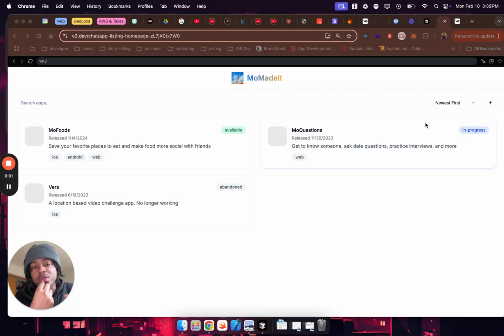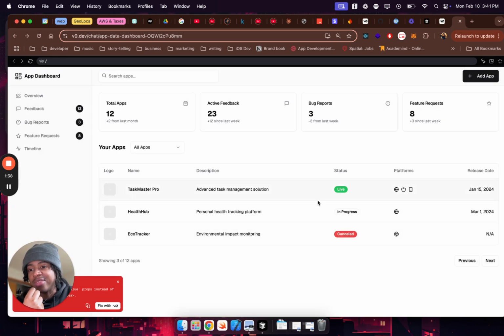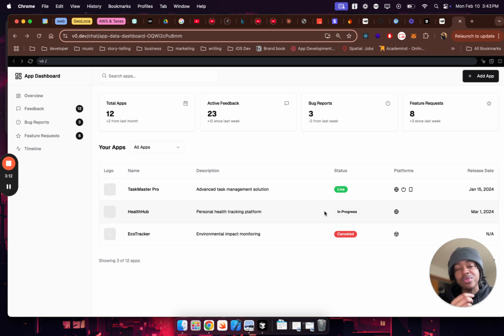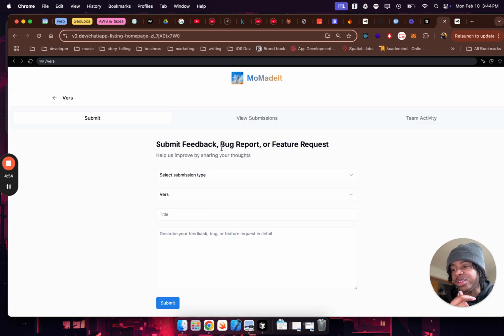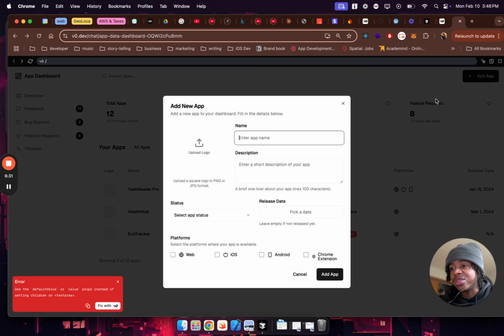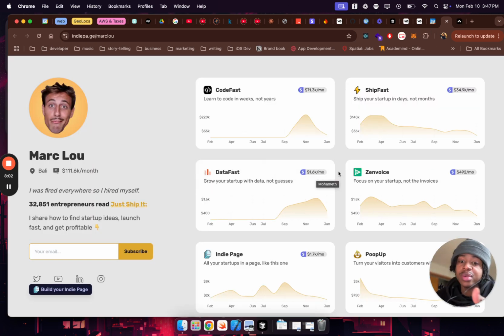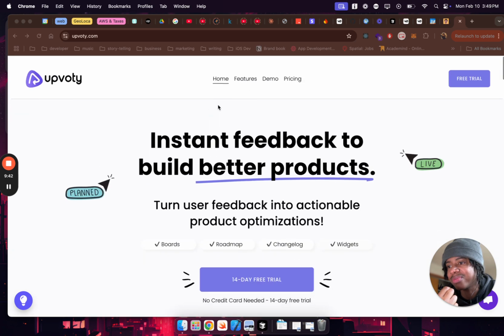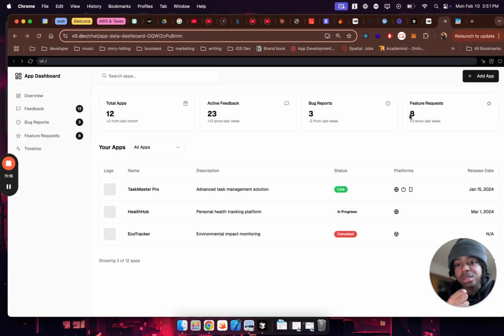MoMadeIt Project Overview